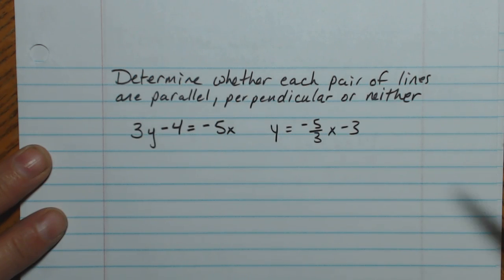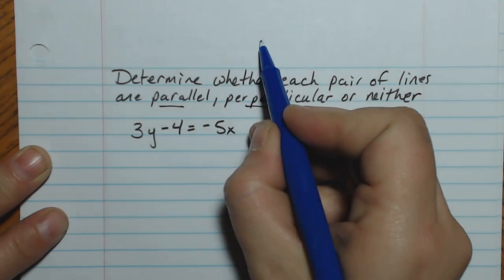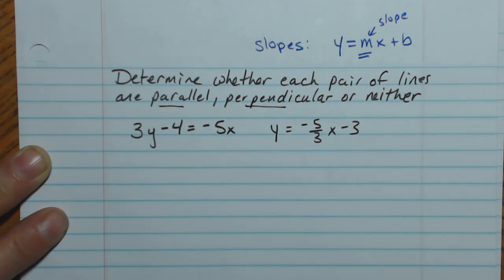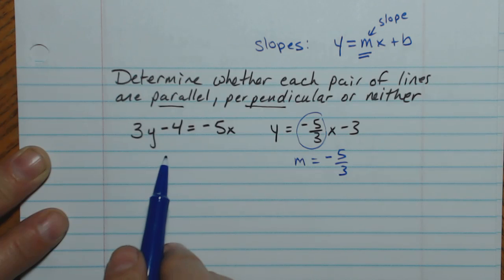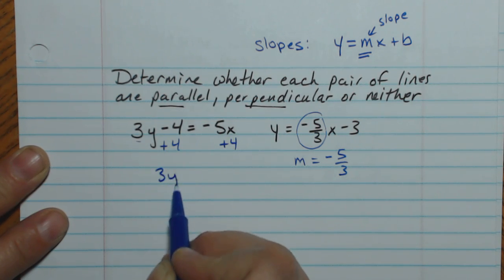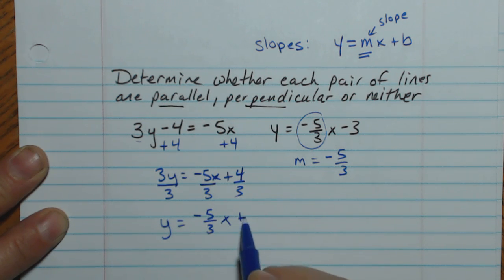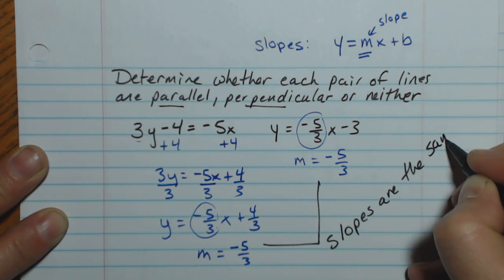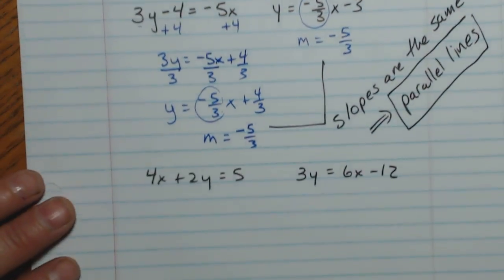Section 7.4 Determine whether lines are parallel, perpendicular or neither from equations